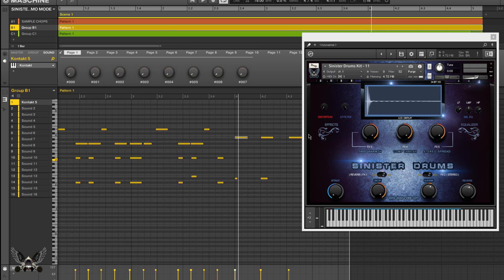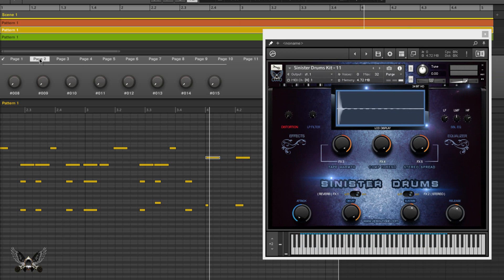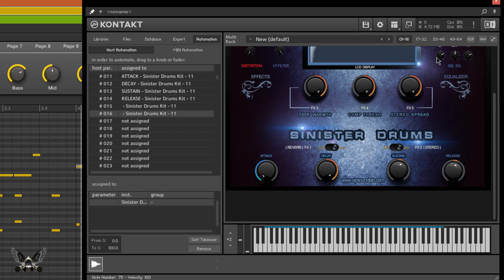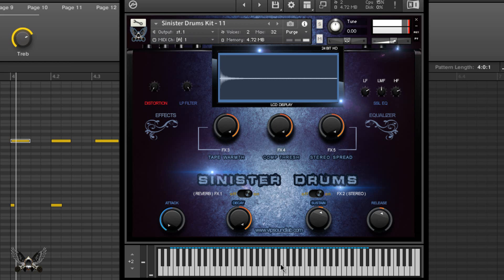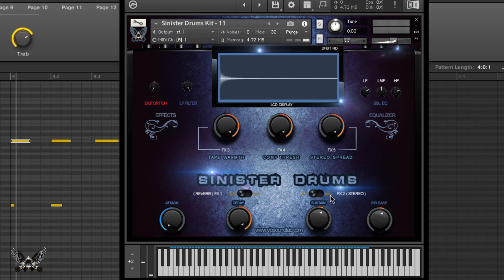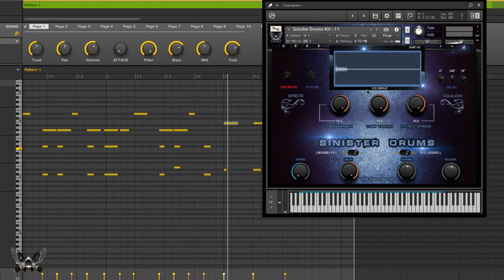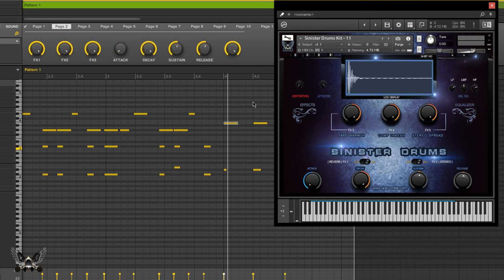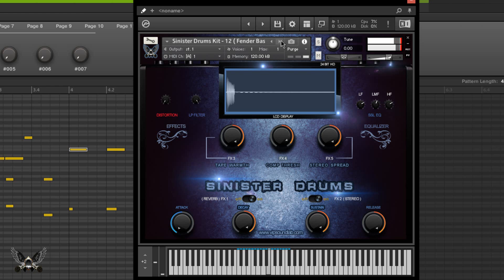Maschine 2.6.2 Assigning Host Automation to Kontakt 5.6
In this video we will take a look at Maschine 2.6.2 and Assigning Host Automation to Kontakt 5.6. This can be useful when wanting to use maschines hardware to control kontakt 5 in plugin mode.